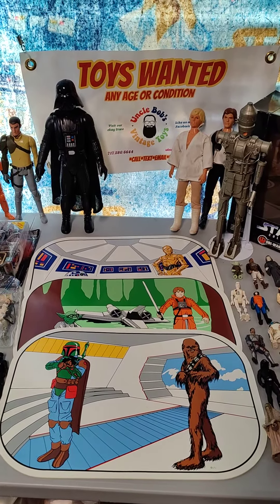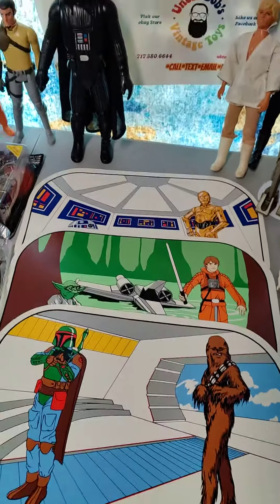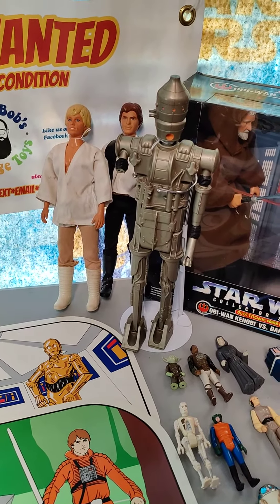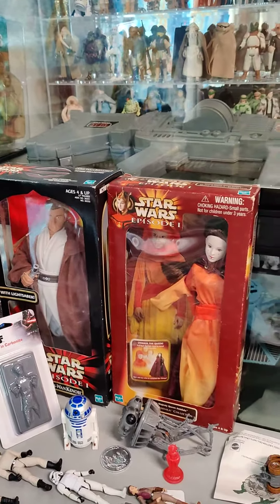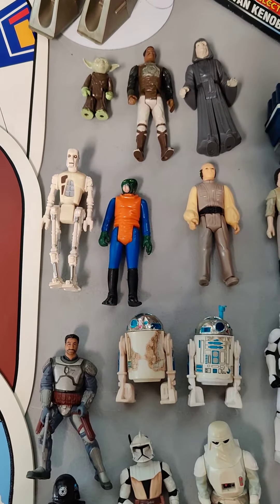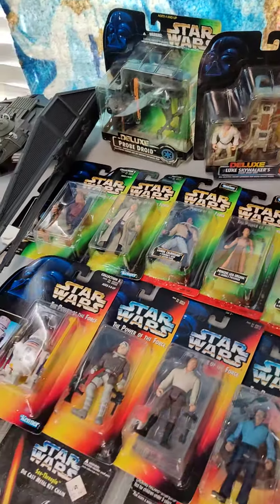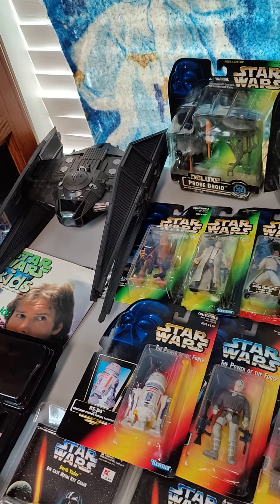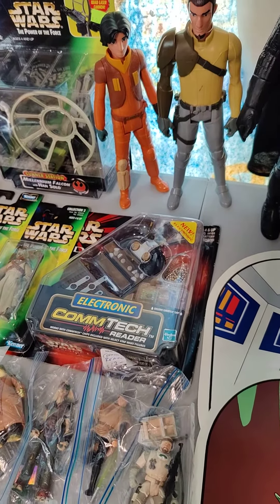Uncle Bob's vintage toys Wednesday night whatnot auction review 02/02/22 10:00 EST Star Wars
Star Wars auction 1970s '80s '90s and 2000s figures and toys. vintage Kenner